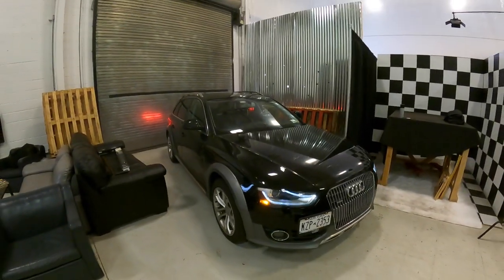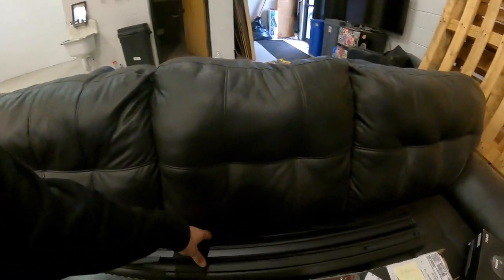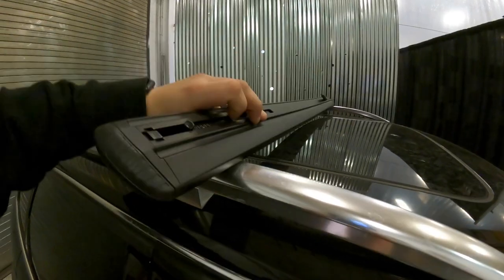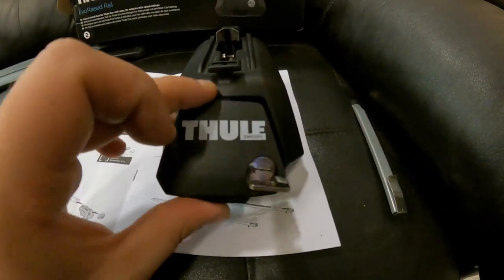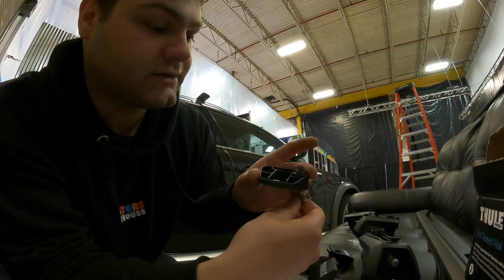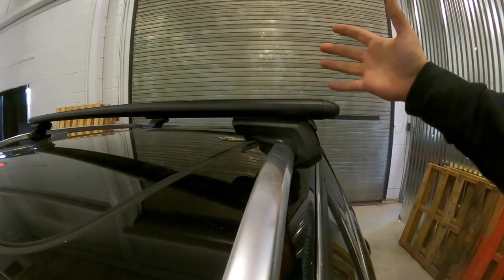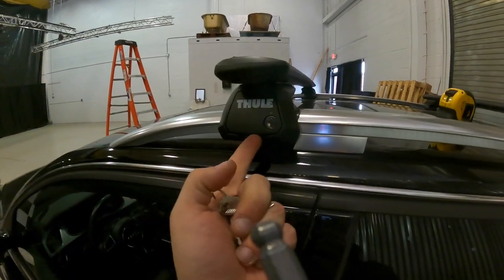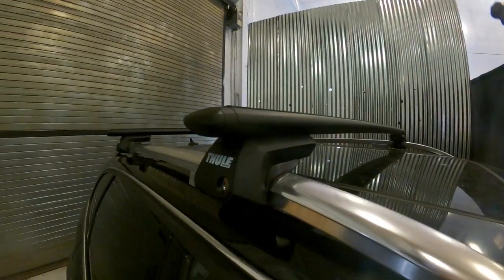Installing Thule Wingbar Evo Crossbars on 2016 (b8.5) Audi A4 Allroad